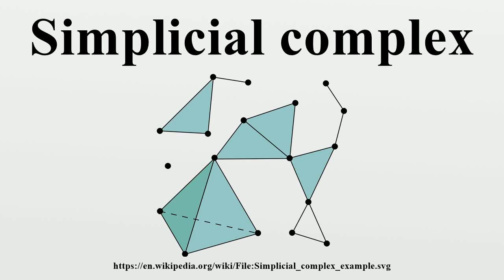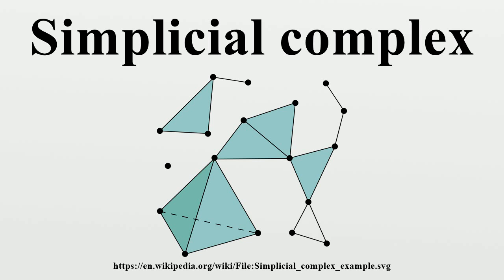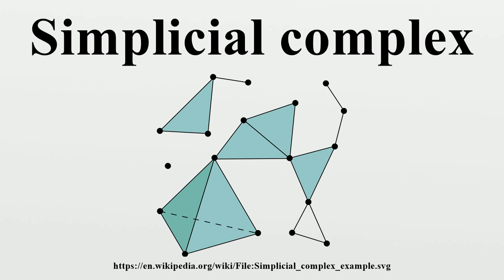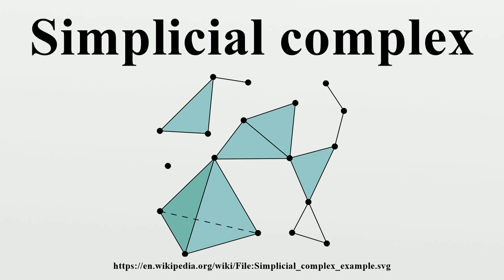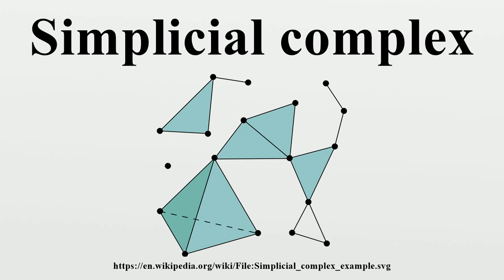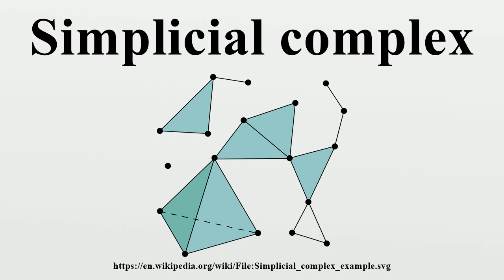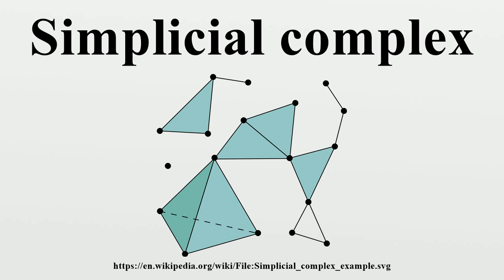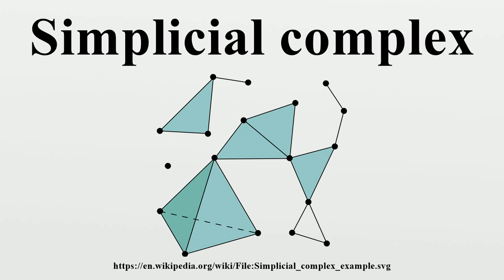Simplicial complex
In mathematics, a simplicial complex is a topological space of a certain kind, constructed by "gluing together" points, line segments, triangles, and their n-dimensional counterparts (see illustration).Simplicial complexes should not be confused with the more abstract notion of a simplicial set appearing in modern simplicial homotopy theory.

Image-Copyright-Info
Image is in public domain
Author-Info:   cflm (talk)
Image-Copyright-Info